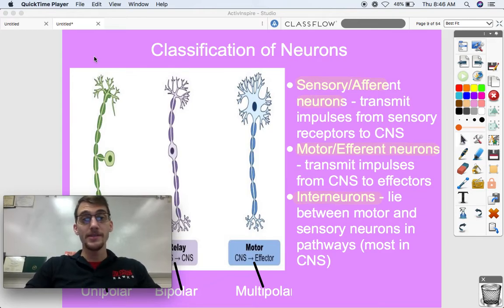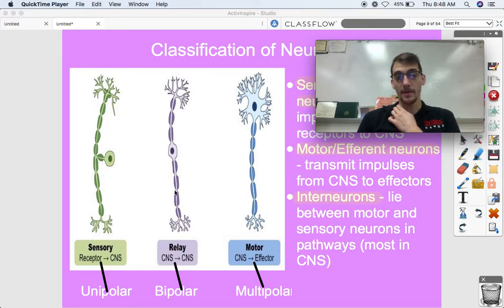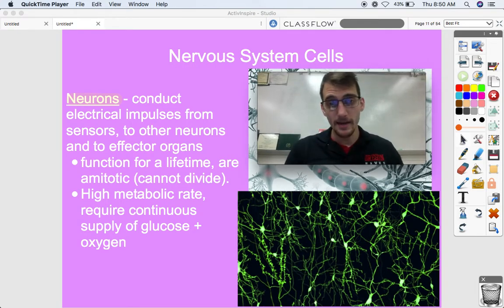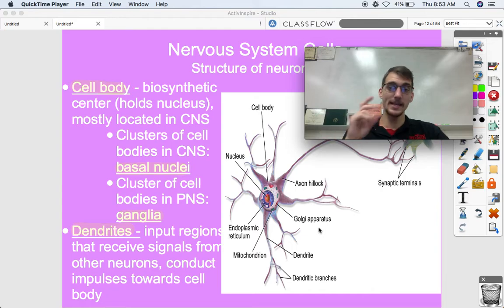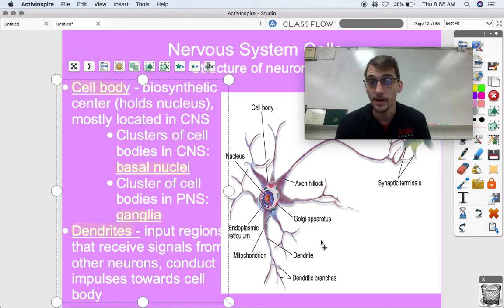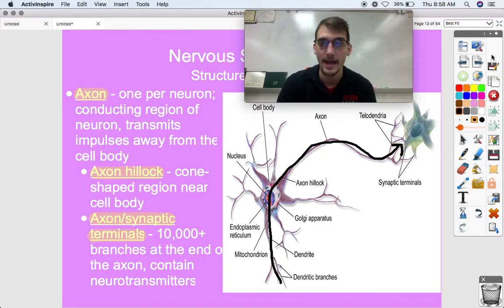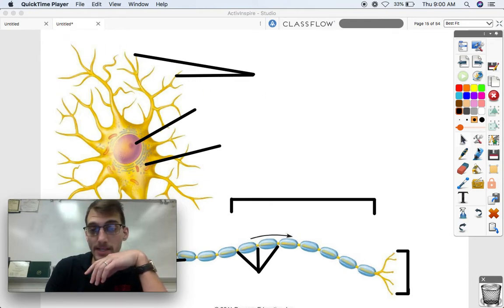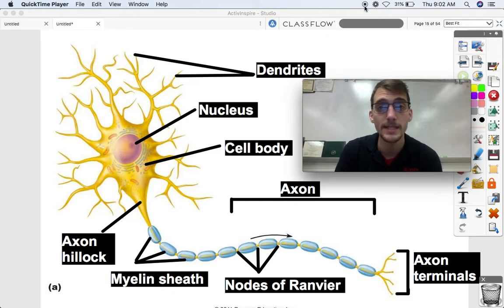Nervous System Cells: Nervous System - Human Anatomy & Physiology